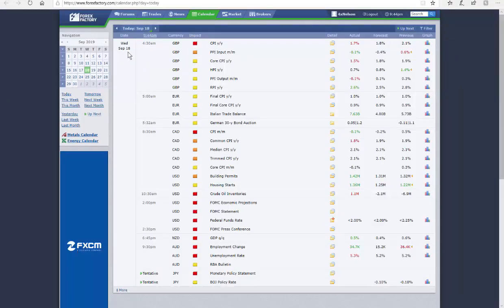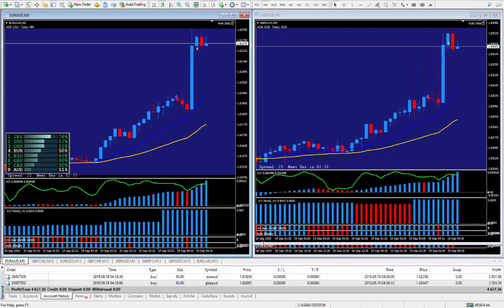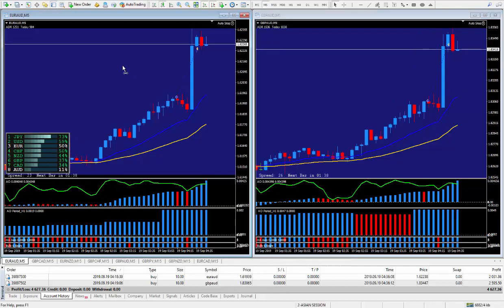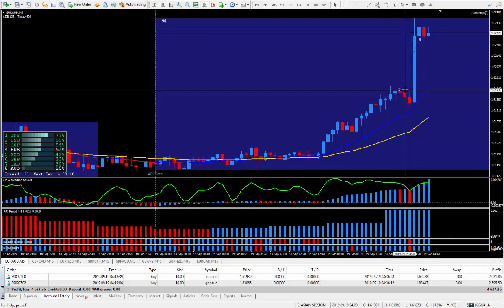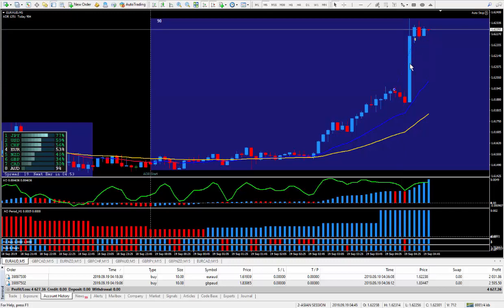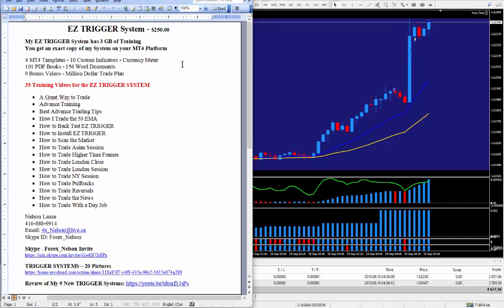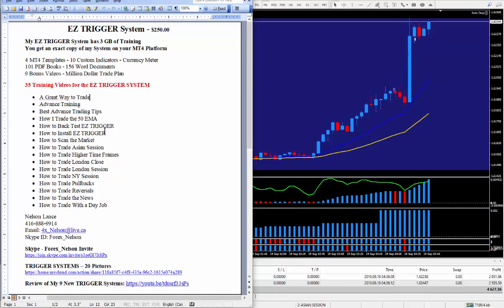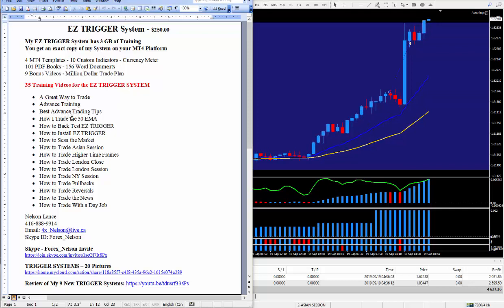How I Traded Unemployment Rate - 68 PIPS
EZ TRIGGER  System

EZ TRIGGER System - $250.00

My EZ TRIGGER System has 3 GB of Training

4 MT4 Templates - 10 Custom Indicators - Currency Meter
9 Bonus Videos - 101 PDF Books - 156 Word Documents - Million Dollar Trade Plan

35 Training Videos for the EZ TRIGGER System

• Advance Training
• How to Back Test EZ TRIGGER
• How to Install EZ TRIGGER

1000  Systems & 1700 Indicators & 30 Courses